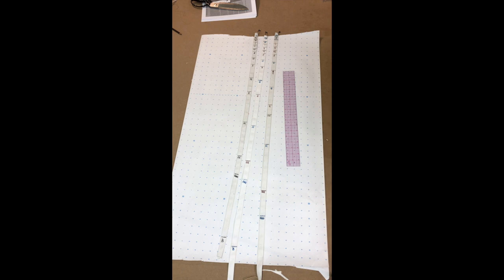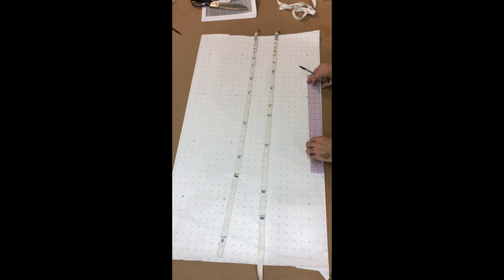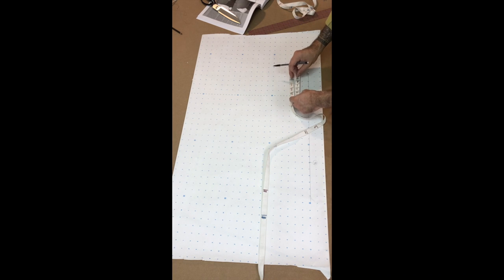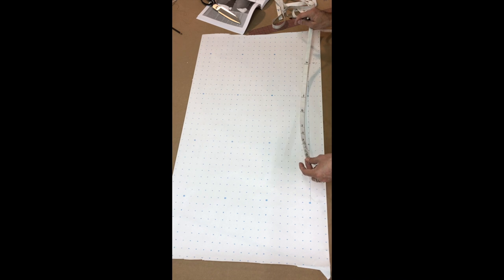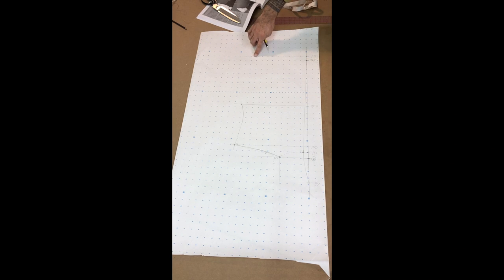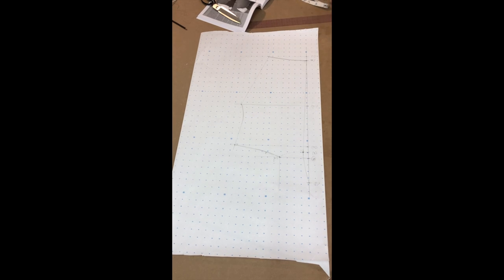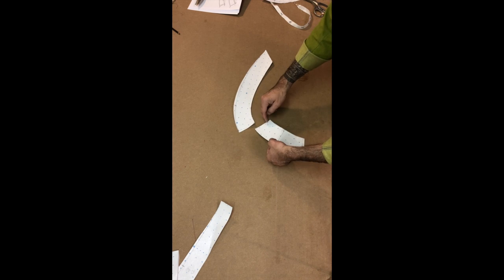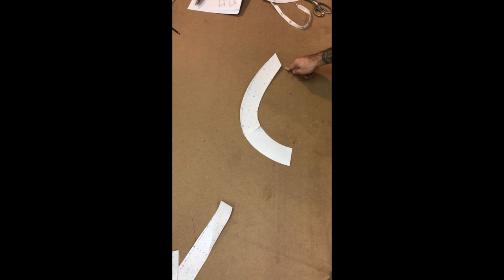HOW TO MAKE A 1618 MAN'S DOUBLET: The Modern Maker Workroom Season 2, Episode 1 Draft & Cut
I will show you how to draft a male-bodied doublet pattern from around 1618. The example in the series is un-padded. Using the 16th century Spanish pattern making system called "The Bara System" you will see how proportions can be used to create an accurate pattern. All the layers are then cut out and prepared for work to begin! Every stitch of this garment is made by hand, you will not need to use a sewing machine.